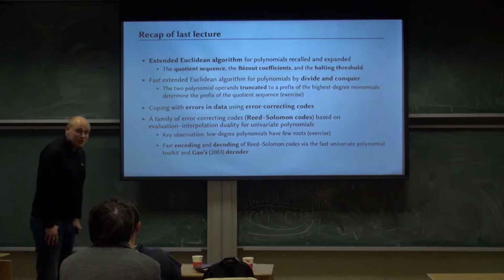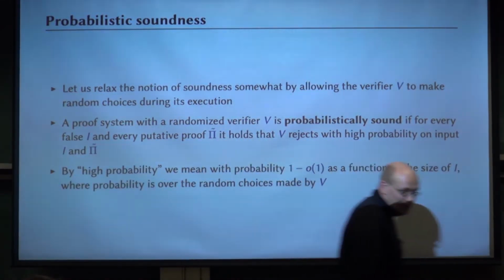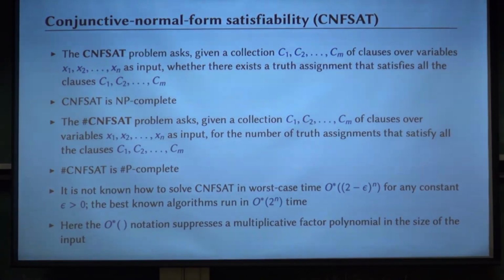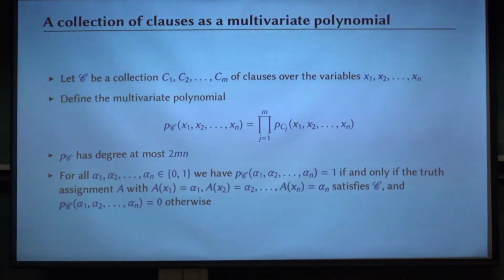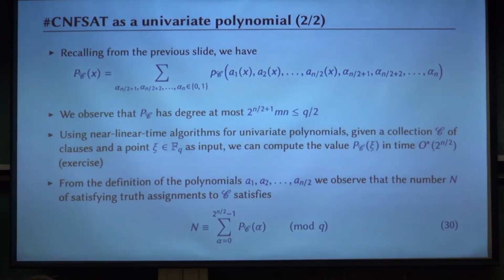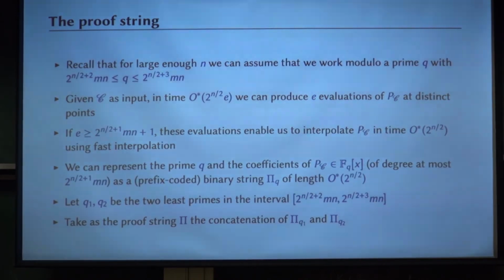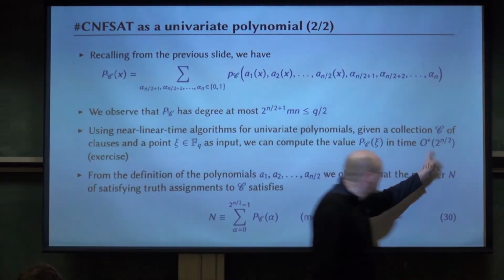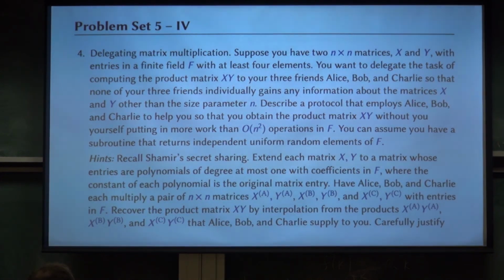Lecture 5 | From univariate polynomials to probabilistically checkable | Petteri Kaski | Лекториум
Lecture 5 | Курс: From univariate polynomials to probabilistically checkable and error-tolerant proofs | Лектор: Petteri Kaski | Организатор: CSClub

Другие лекции по курсу «From univariate polynomials to probabilistically checkable and error-tolerant proofs» доступны для просмотра по ссылке